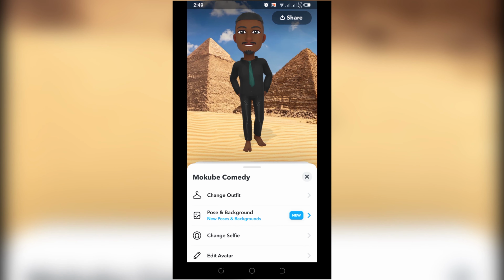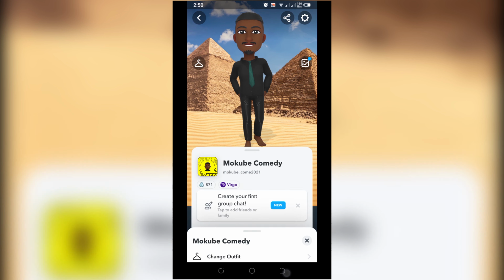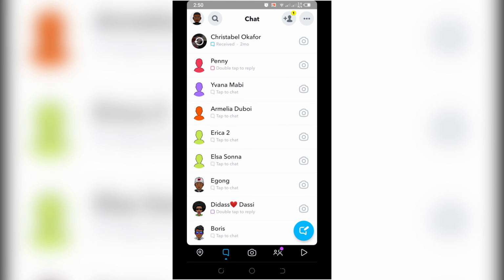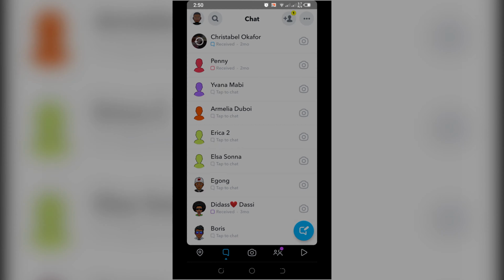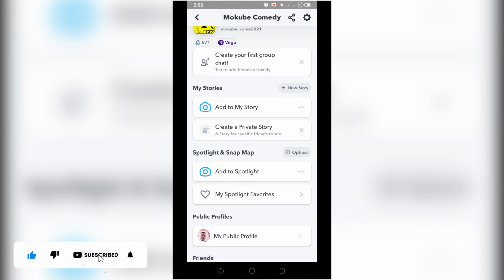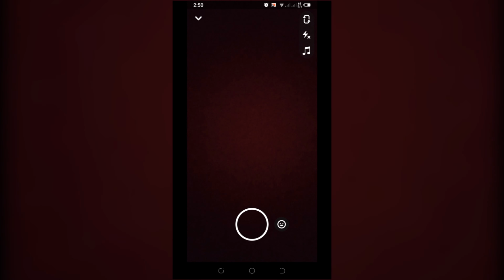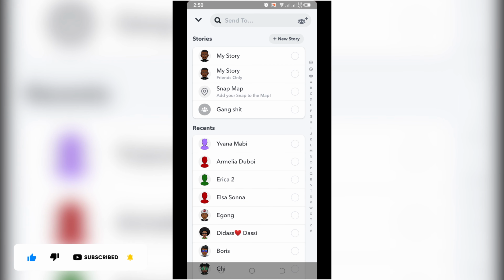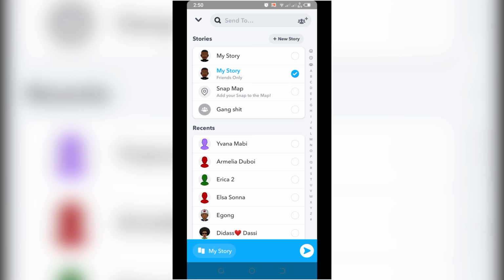How to Add Spotlight in Snapchat (Step-By-Step Guide)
In this video, we'll show you how to add spotlight in Snapchat. This is a great way to show your followers your best photos and videos!

If you're looking to increase your followers on Snapchat, then this video is for you! We'll show you how to add spotlight in Snapchat so that your followers can see your best content! This is a simple and easy way to make your Snapchat presence even more impressive!